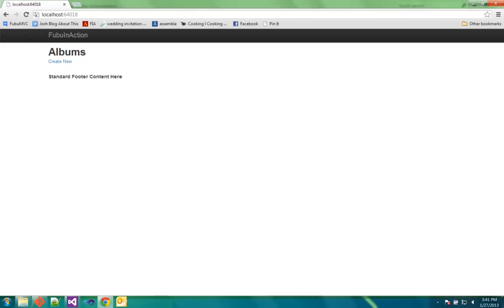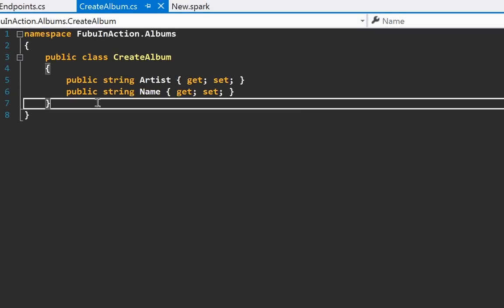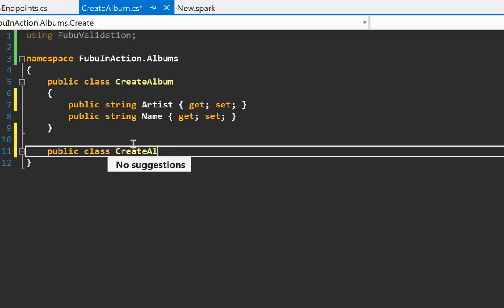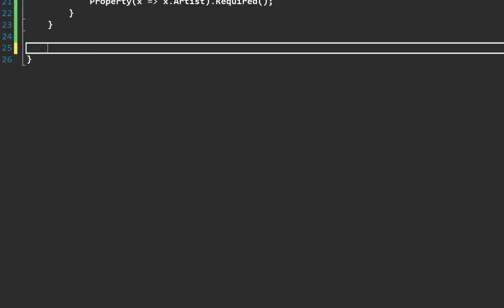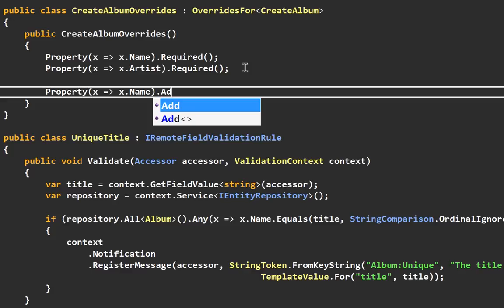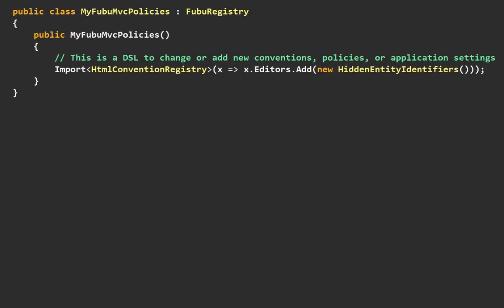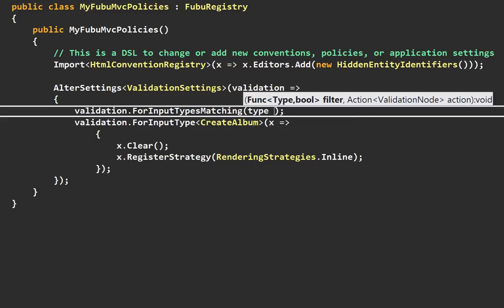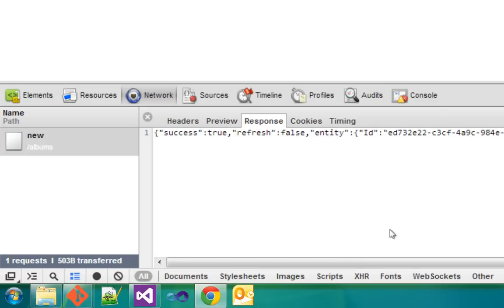Intro to FubuMVC.Validation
Highlights of the new features in FubuMVC.Validation